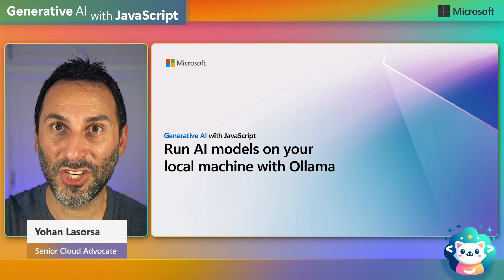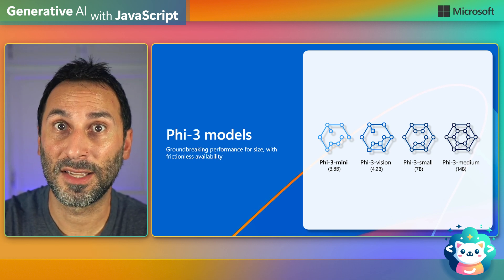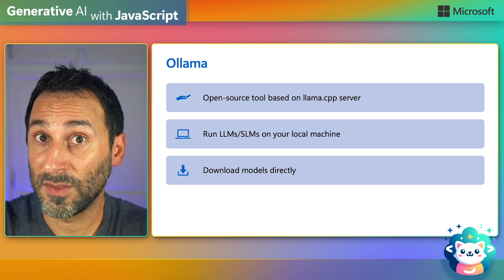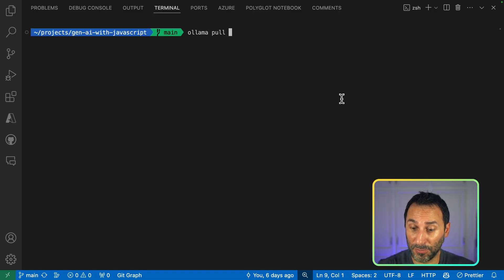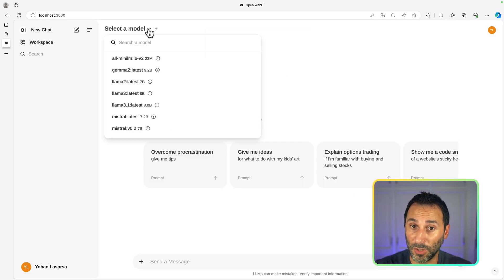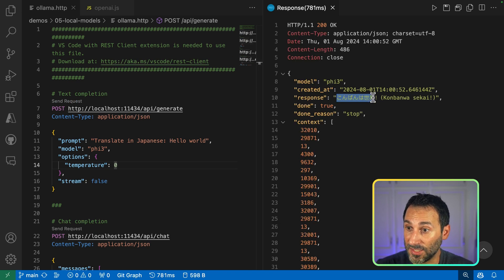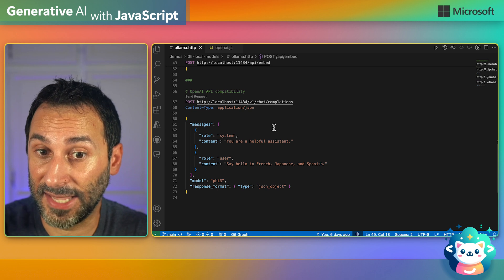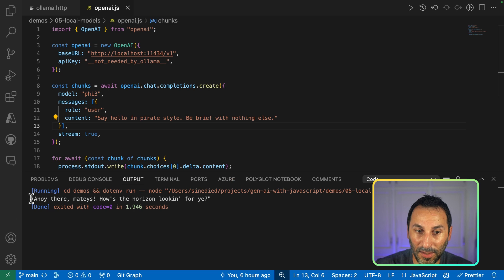Run AI models on your local machine with Ollama [Pt 5]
Learn how to seamlessly integrate local AI models into your development workflow using Ollama. You'll see how to download, run, and interact with powerful AI models on your machine, and keep compatibility with OpenAI’s API. We'll explore the Phi-3 model family, and discover how you can use it to build prototypes and experiment with AI applications.

Chapters:
00:00 Introduction to Local AI Models
00:12 Benefits of Using Local Models
00:52 Overview of Phi-3 Model Family
01:30 Introduction to Ollama
02:10 Installing Ollama and Downloading Models
03:10 Running a UI with Ollama
04:20 Using Ollama's HTTP API
05:50 OpenAI Compatible API Features
06:40 Next Steps with Ollama and Phi-3

👩‍💻👨‍💻 Great devs don’t build alone. ⏱️ In a fast-paced dev world, there’s no time to hunt for help.
That’s why we created the Azure AI Foundry Developer Community — your one-stop hub for:
🌐 A vibrant forum for Q&A + code
🎙️ DevBlogs with the latest updates
🎮 Real-time Discord chats, events & learning